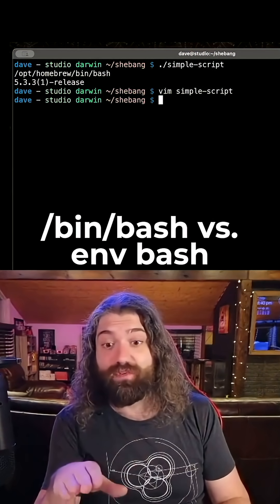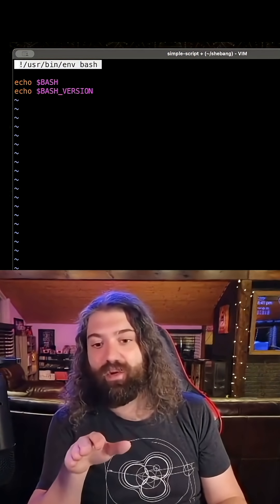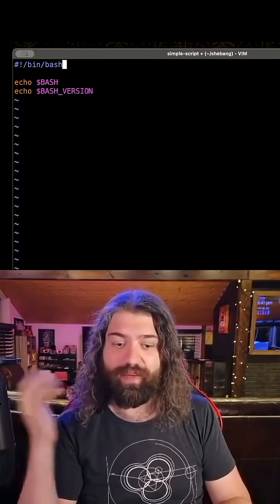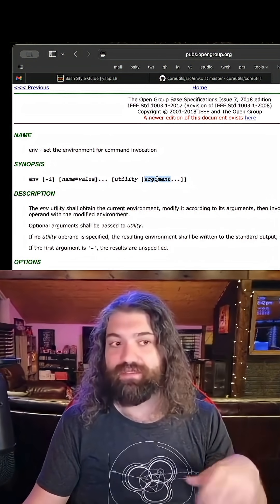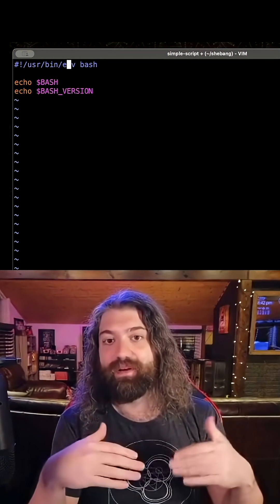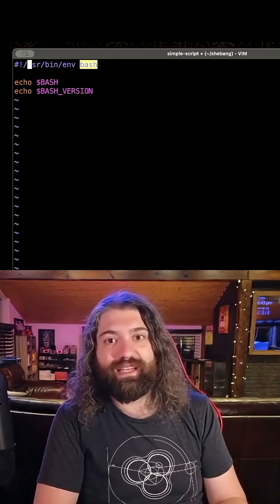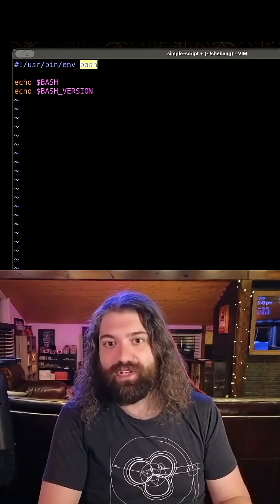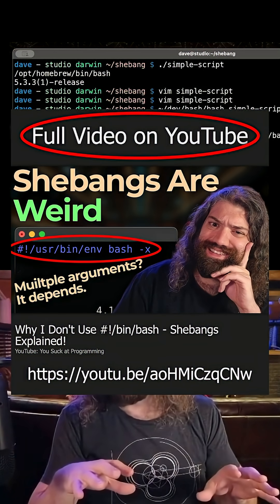bin bash vs usr bin env bash... shebang differences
bin bash vs usr bin env bash... shebang differences - you suck at programming